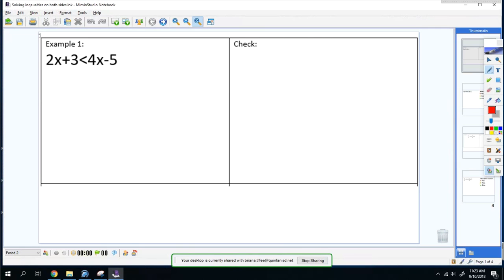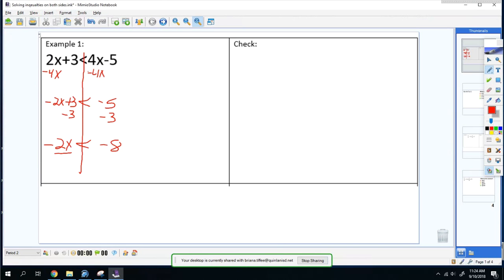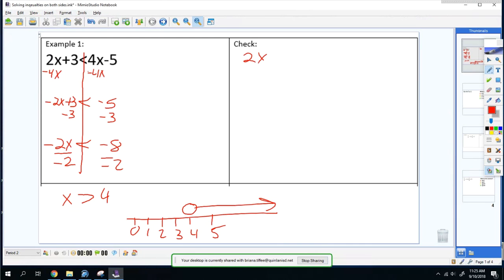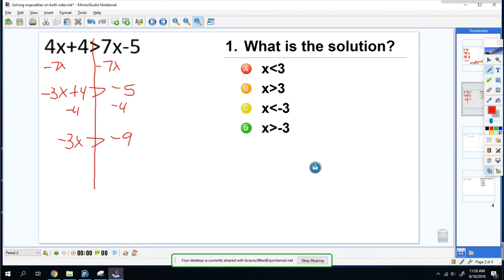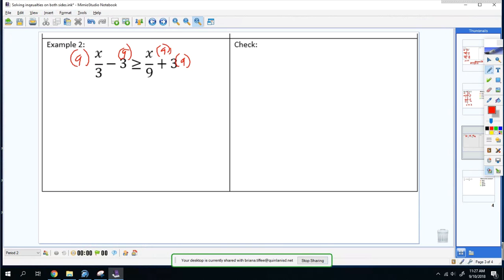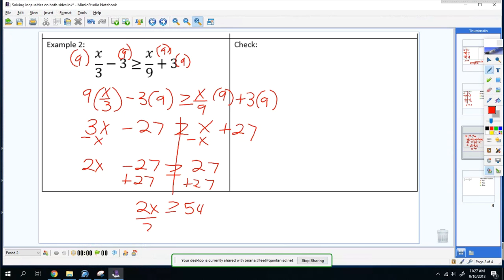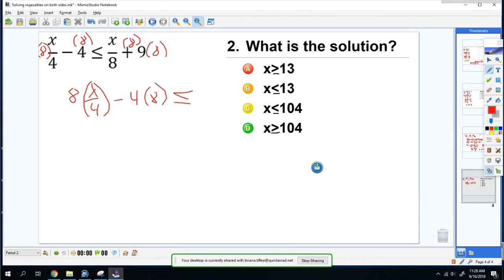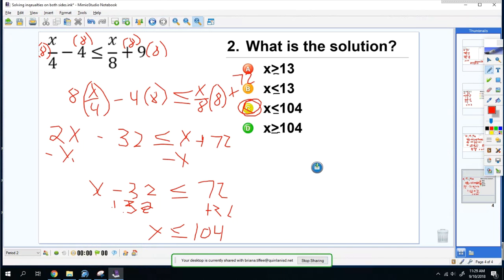Solving inequalities with variables on both sides